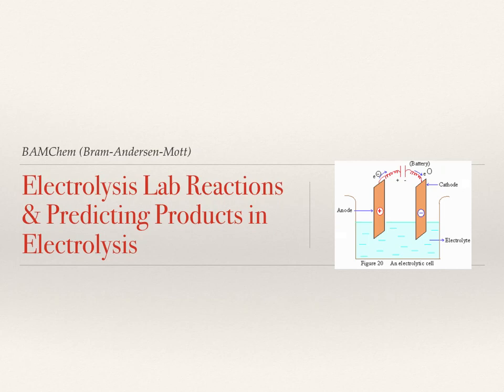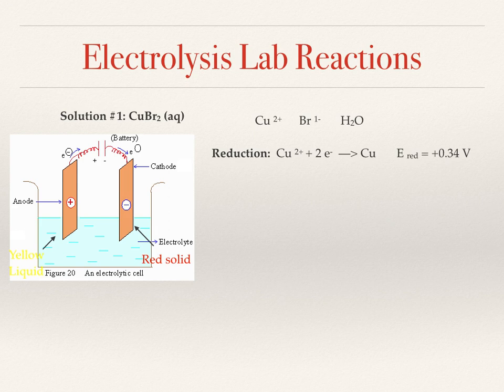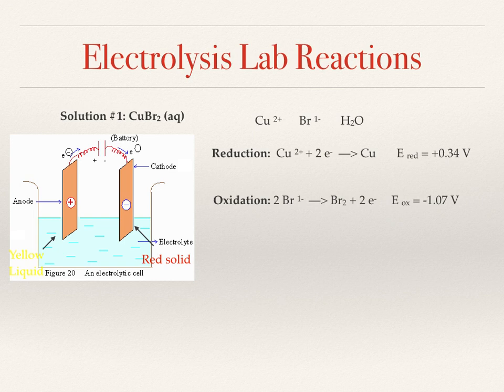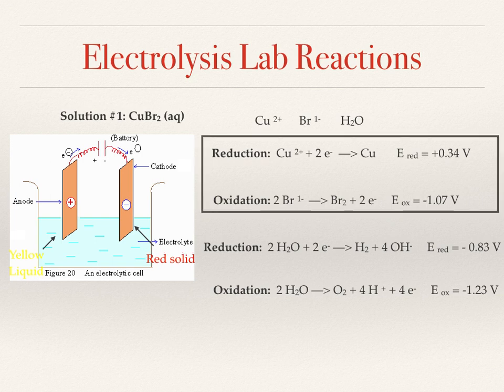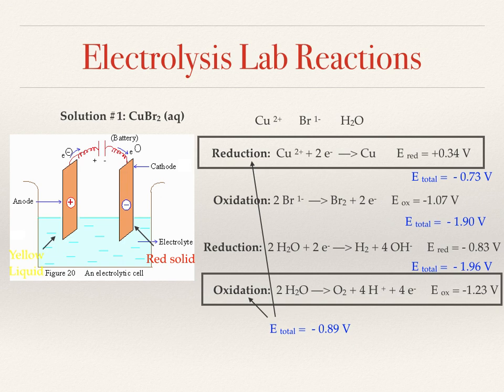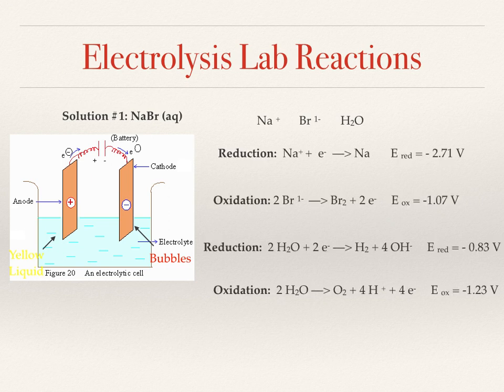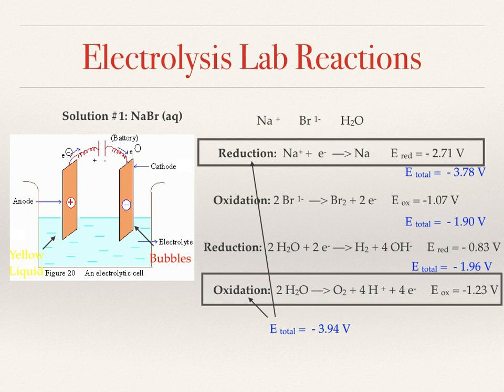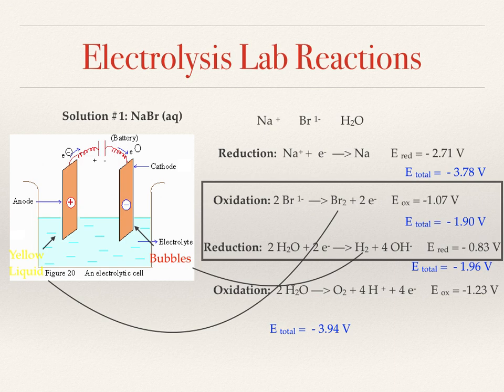Predicting Redox Reactions in Electrolysis- (Electrolysis Lab AP Chem)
This videos covers two of the reactions were performed in lab and shows how you can figure out which redox reactions were taking place at each electrode in our electrolysis lab.